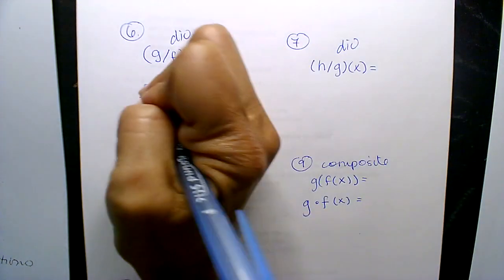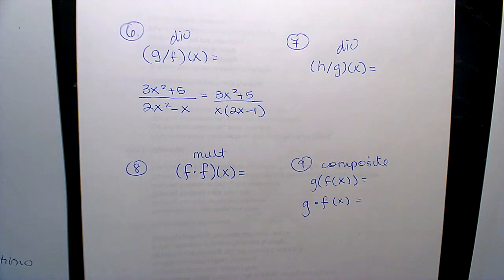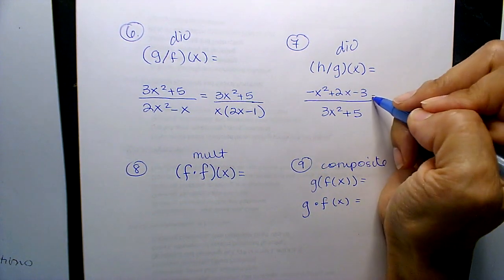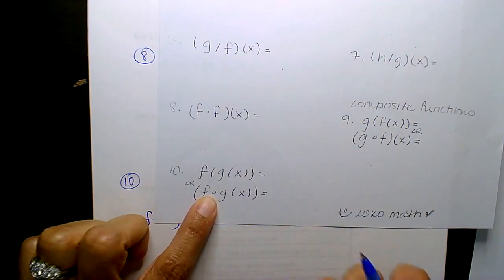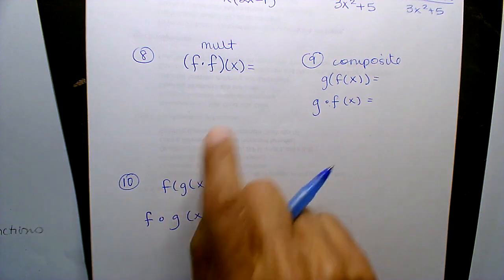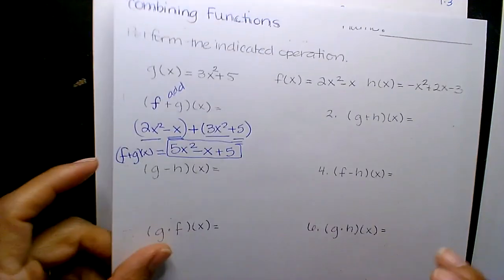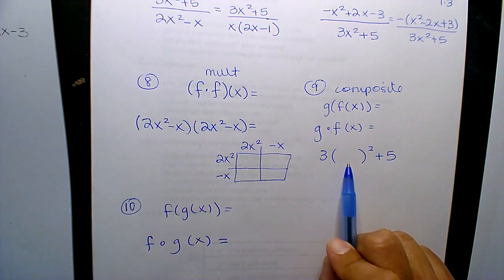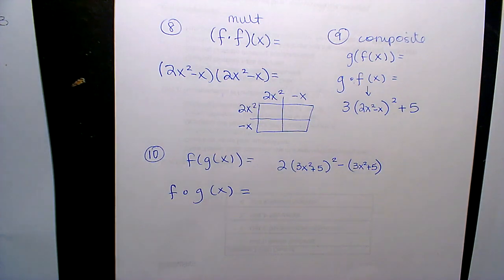8.27.25 im3 #1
combining functions
multiplying functions